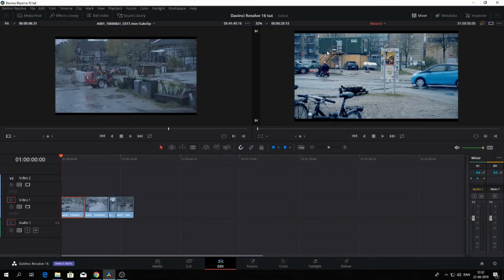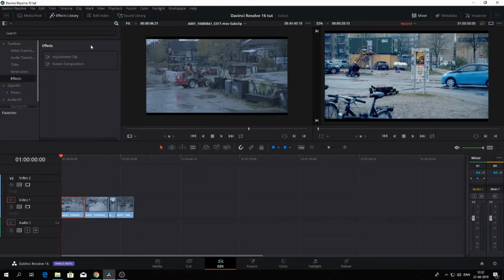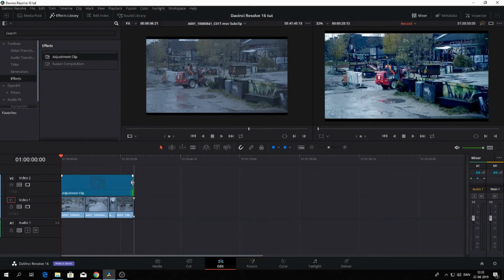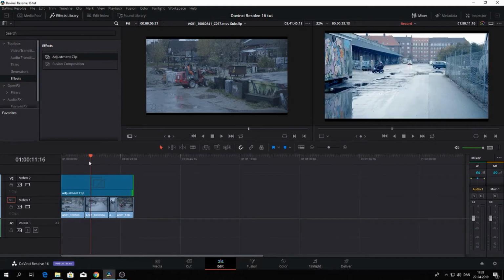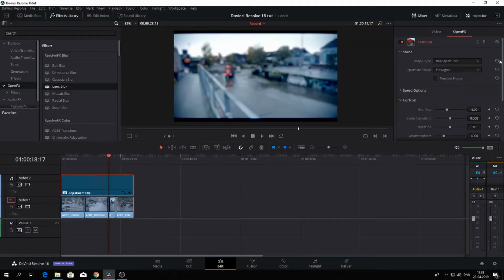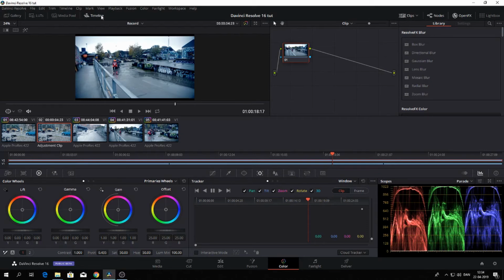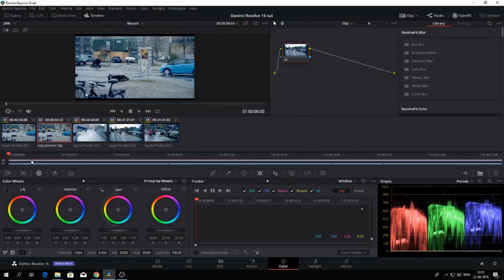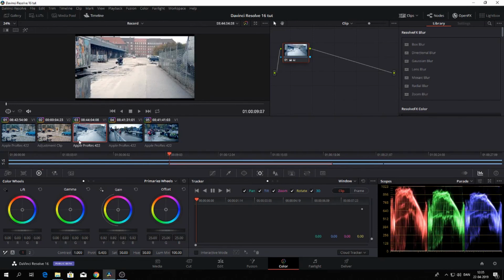What are Ajustment clips? New to Davinci Resolve 16 BETA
What are Ajustment clips in Davinci Resolve 16 Beta? And how to use them? In this video we will have a look at that.